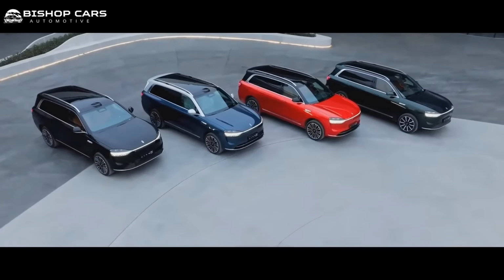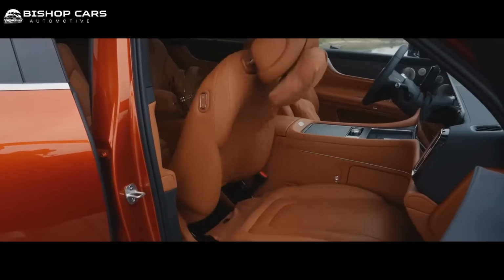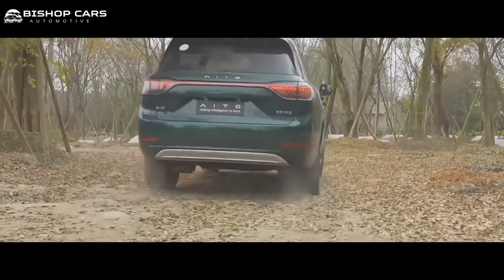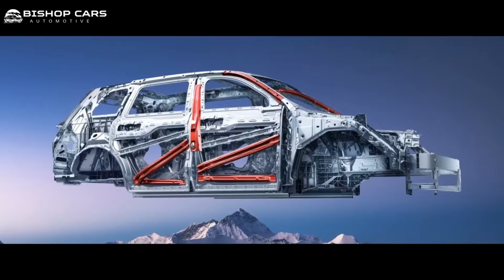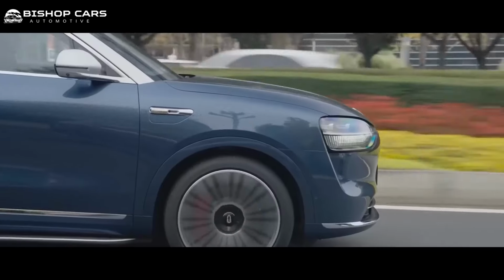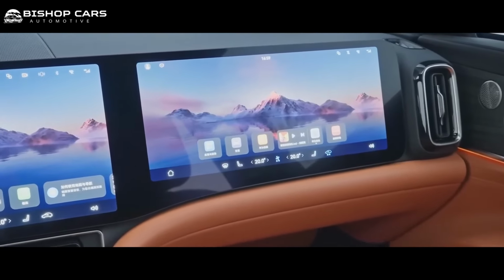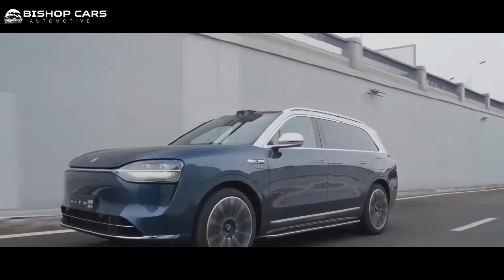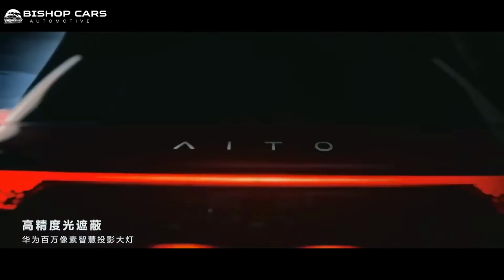New 2024 Luxury-SUV Huawei from CHINA - The Untold Truth...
Today we're going to talk about a luxury SUV from Huawei called M9. Is it worth buying it in 2024 or is it better to buy a Mercedes-Maybach or BMW?  Let's get to the bottom of it. You're on the BishopCar channel, enjoy the show.